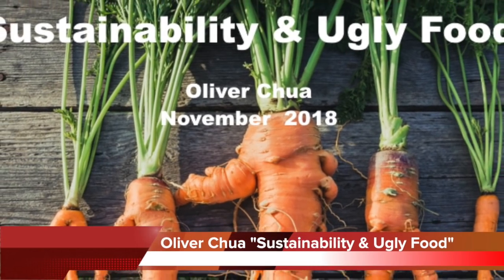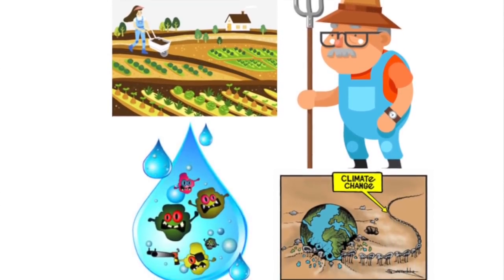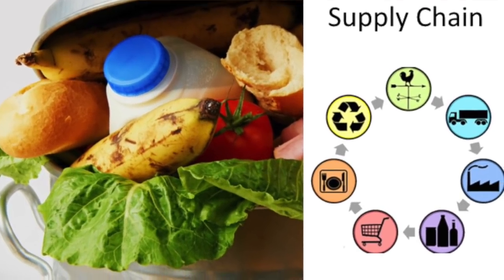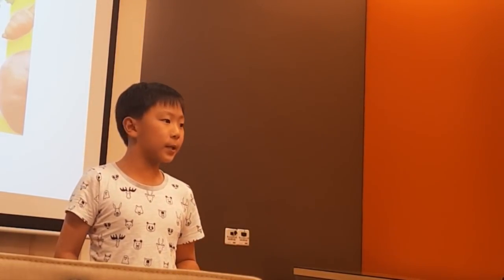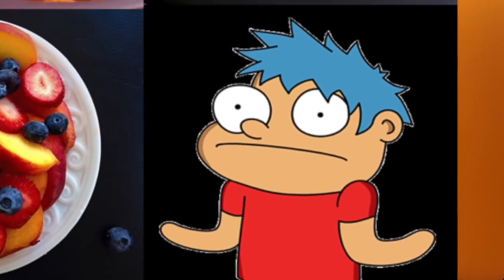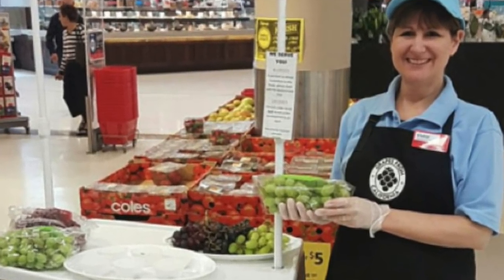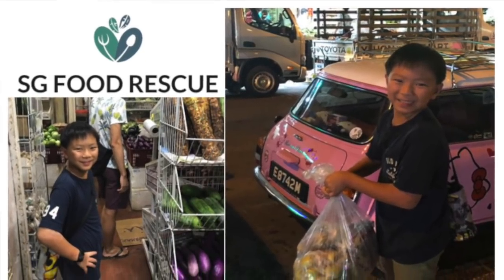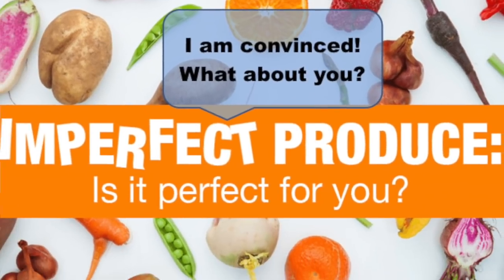"Sustainability & Ugly Food" by Oliver Chua, MotherEarth Toastmaster Club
Our youngest Eco-Ambassador Oliver shares his view on Ugly food and how the imperfect produce is perfect for him.

MotherEarth Toastmaster Club - Nov 2019
Theme: Eco Lifestyle,
Speaker: Oliver  Chua
Title:  "Sustainability & Ugly Food""